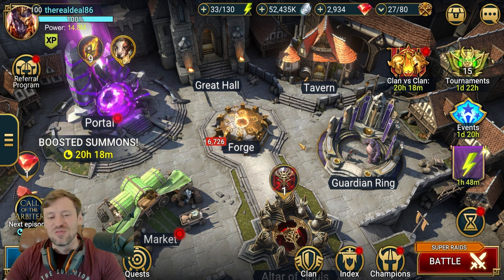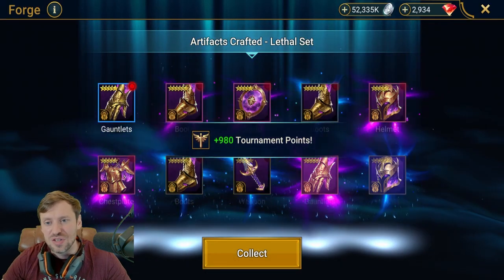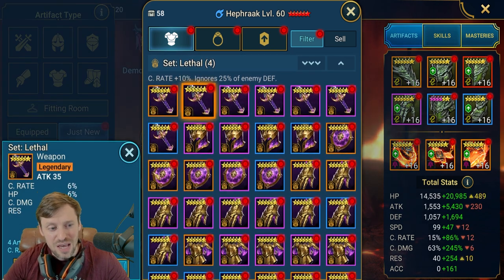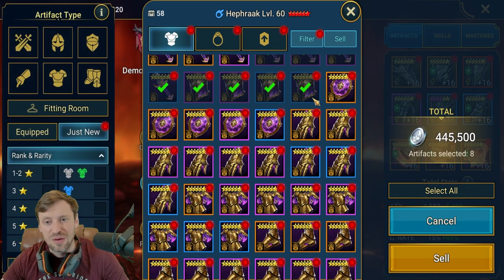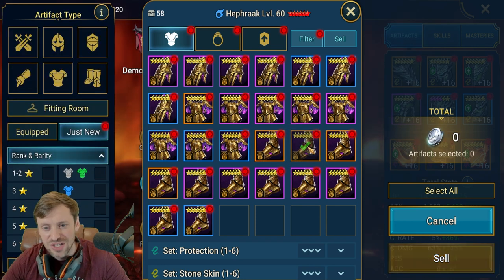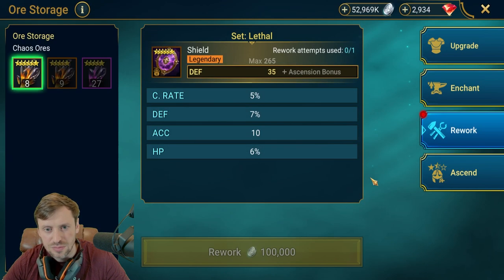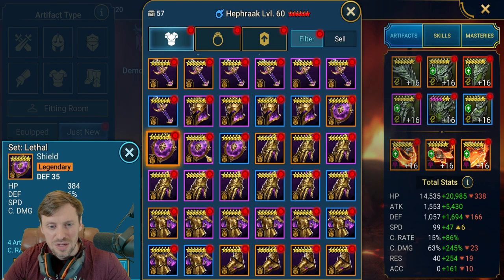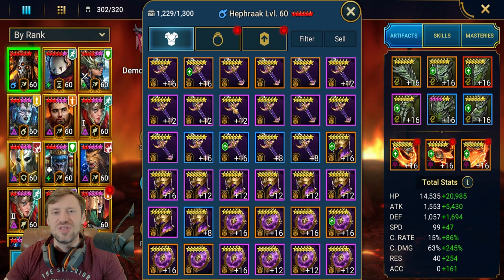To Sell or Keep? Making the Right Decision Lethal Gear in Raid Shadow Legends